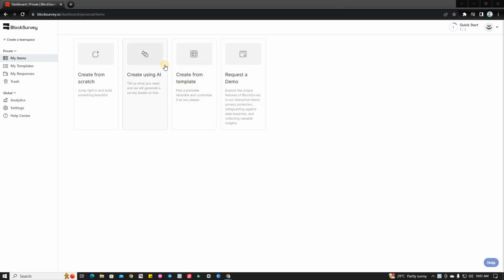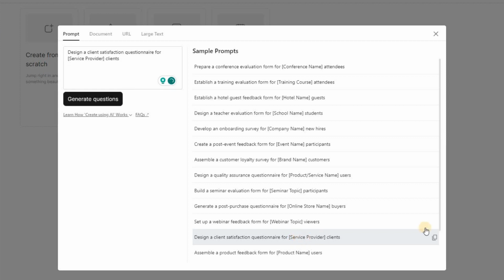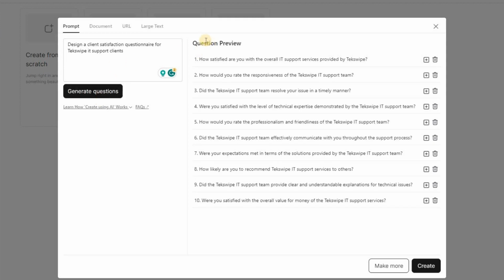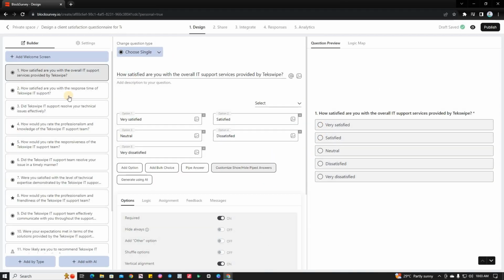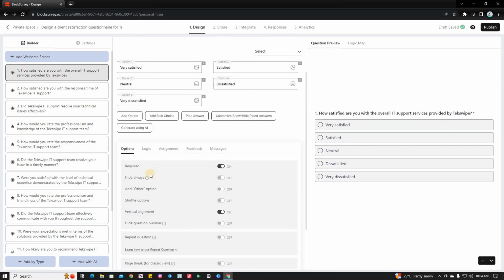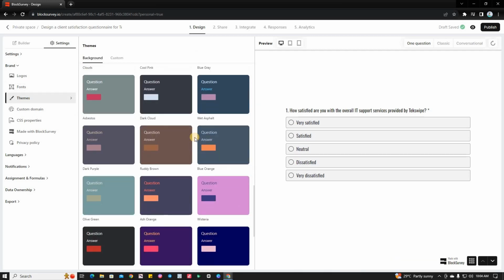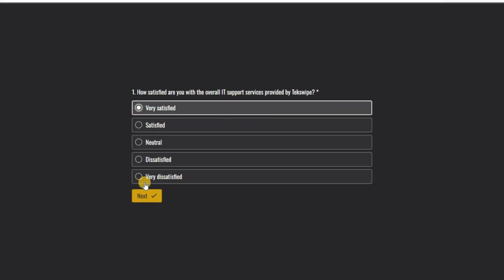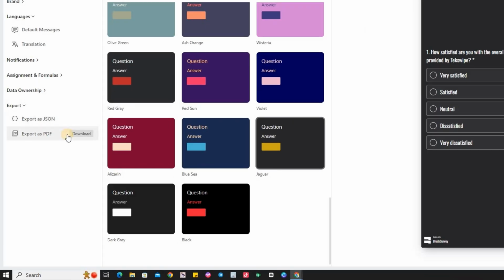How to create a survey using AI in blocksurvey?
Timecodes:
0:00 Intro
0:05 Open BlockSurvey
0:17 Create Survey Using AI
1:07 Edit
1:42 Preview
1:53 Publish / Export
2:09 Outro

In this tutorial, learn how to create a survey using AI in BlockSurvey, a powerful platform that prioritizes privacy. From generating questions based on your FAQs to customizing the design and publishing your survey, this step-by-step guide will teach you everything you need to know. Enhance participant engagement and gather valuable insights by leveraging the innovative features of BlockSurvey. Watch now and start creating professional surveys with ease.